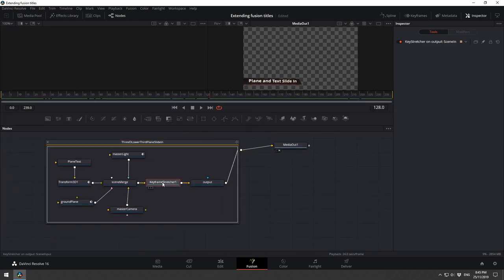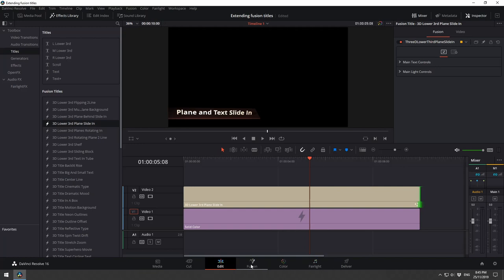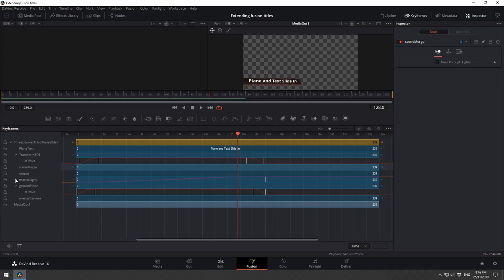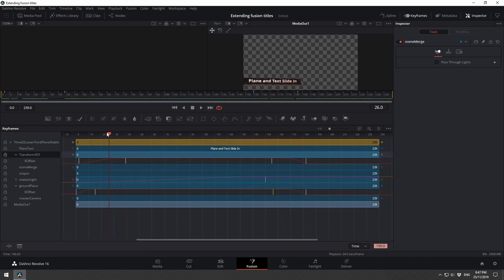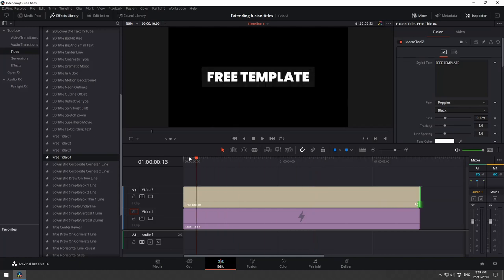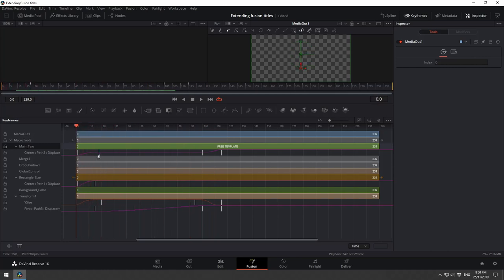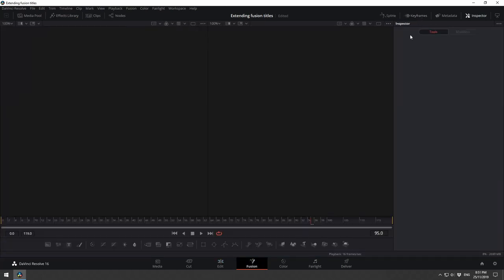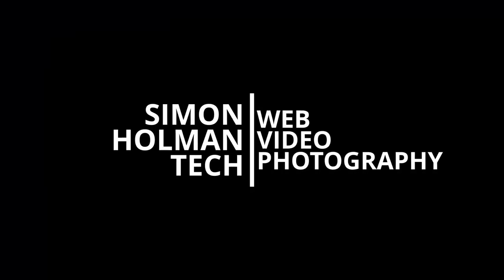Davinci Resolve 16 - Extending Fusion title duration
Have you ever wanted to extend the duration of a fusion title in Davinci Resolve?
There are several ways to increase the length of a title in Davinci Resolve. In this video, we take a look at how you can achieve this using the built in titles as well as third party fusion titles that you may have imported.